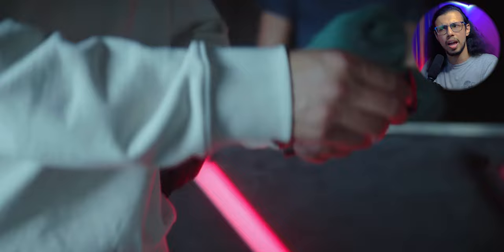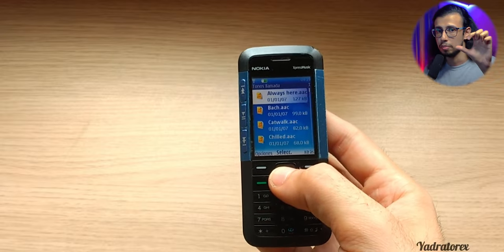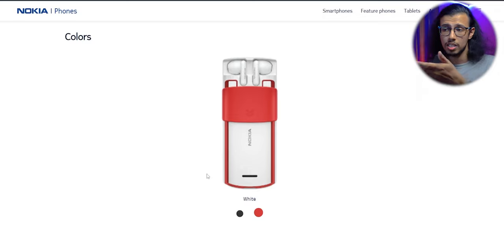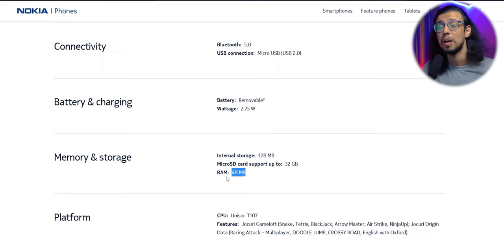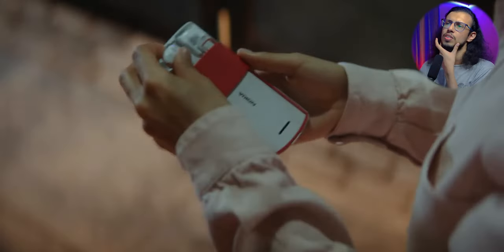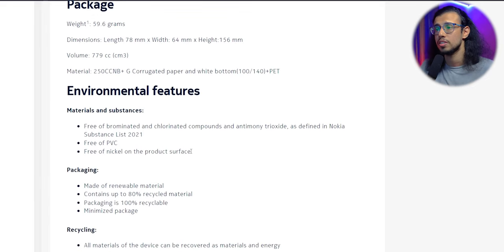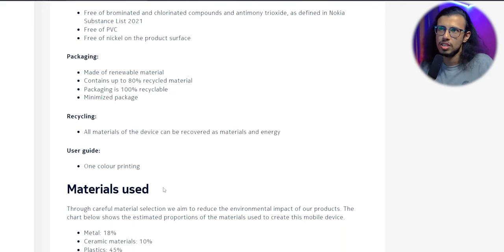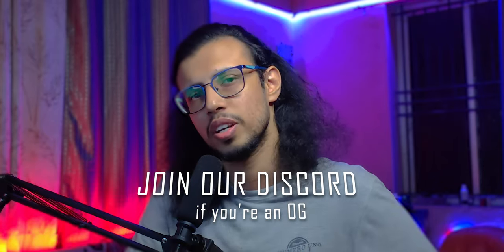Nokia XpressMusic 2022 Edition!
Nokia 5710 XA is the modern version of the classic XpressMusic Lineup!

The Video Gear I use:
1. Camera: (Galaxy note 8/9 on pro video mode)
2. Wide-angle Lens
3. Primary Tripod
4. Flexible Tripod
5. Main Video Light
6. Background RGB Lights
7. Light holder
8. Microphone
9a. Mic holder arm
9b. Secondary Mic holder
10. USB Ring Light
Cheers!